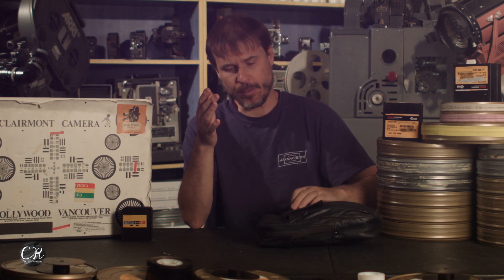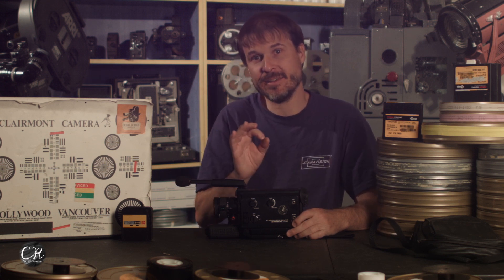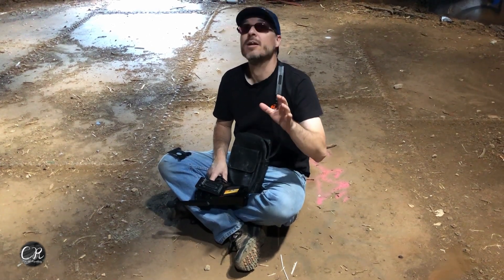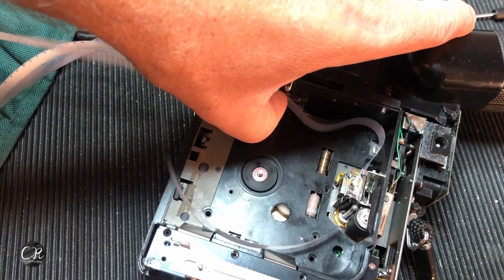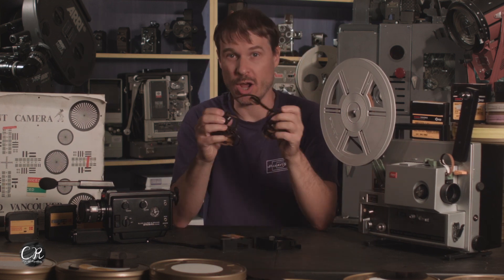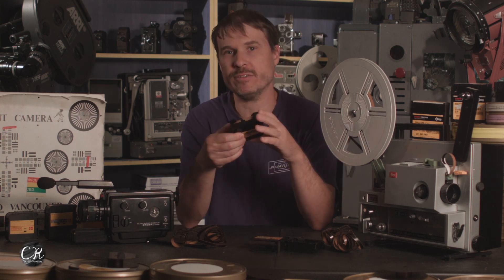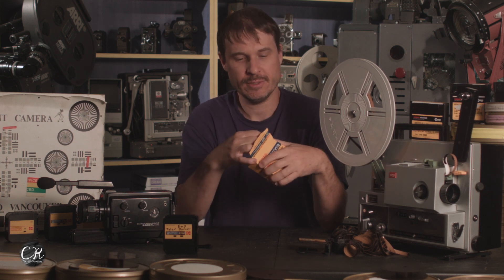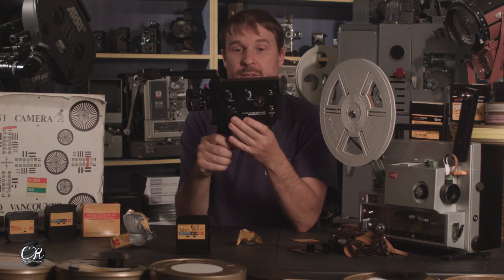Super 8 sound is alive! - The Workbench- Episode 13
In this episode we attempt to shoot very old A style Ektachrome sound film with our aging cameras.

The Workbench is an all new series all about working on motion picture film, from the pre-production through post, all the way through the delivery process.

For more information about what we do, please and also our technical social media on instagram @tye1138.

Thanks for reading and I hope you enjoy the channel